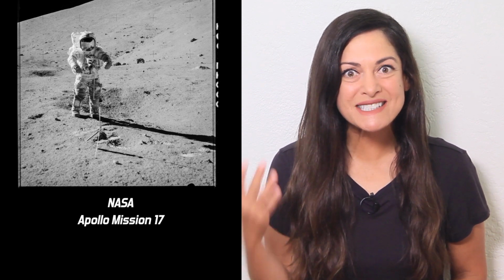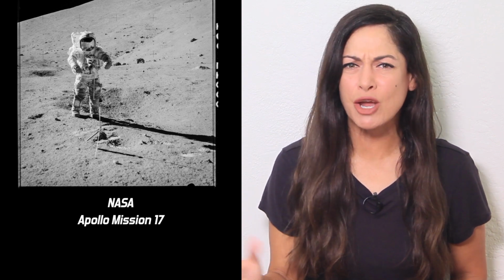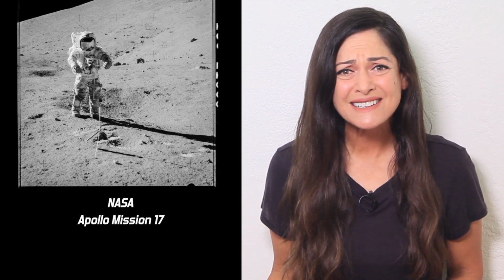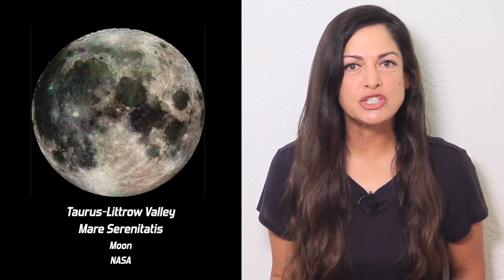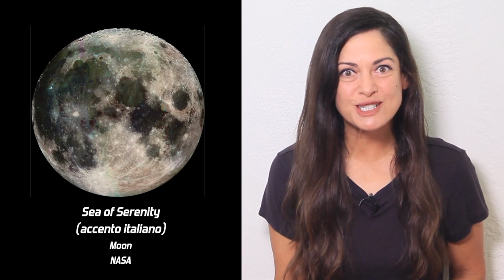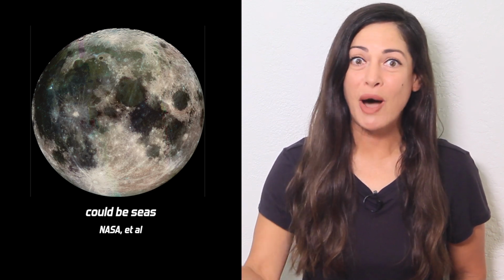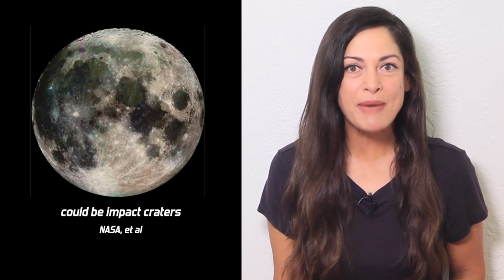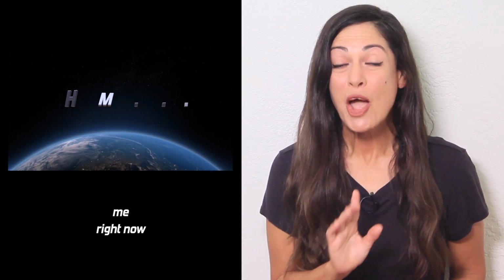NASA cracks 1972 Apollo 17 moon sample to prep for Artemis Mission 1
Astronauts Eugene Cernan and Harrison Schmitt collected a sample from the moon back in 1972 as part of the Apollo Mission 17, according to NASA. For 50 years, they have kept that bad boy sealed. And now, at long last, starting on 11 February 2022, they finally began the process of cracking it open to study it in advance of Artemis Mission 1, which is kicking off RIGHT NOW. So. I know what you’re thinking. Will they release an ancient alien spirit by accident? For updates